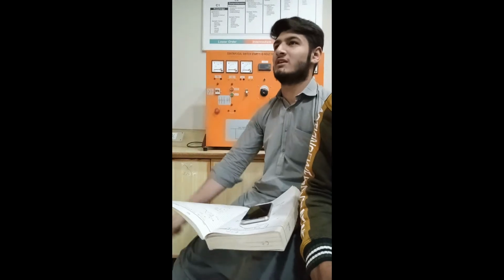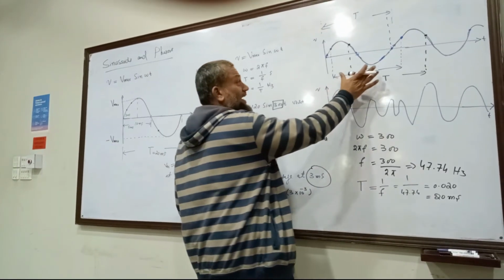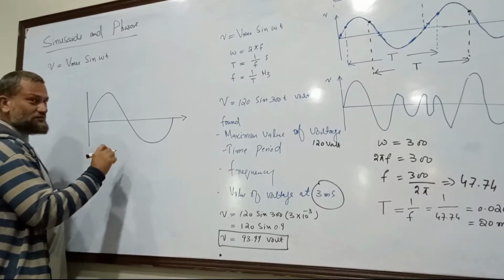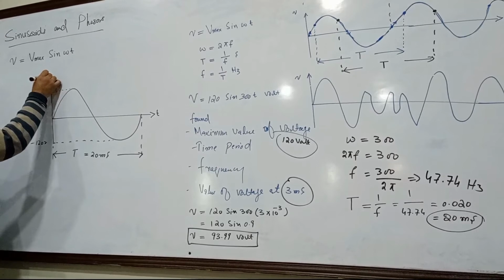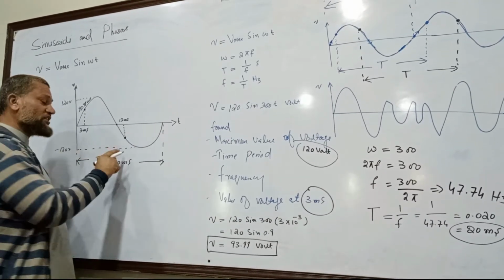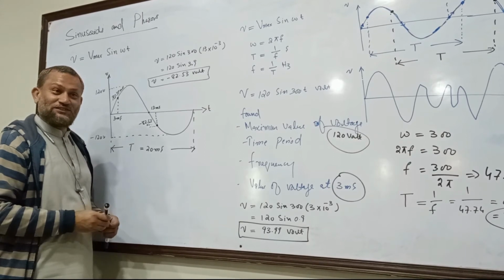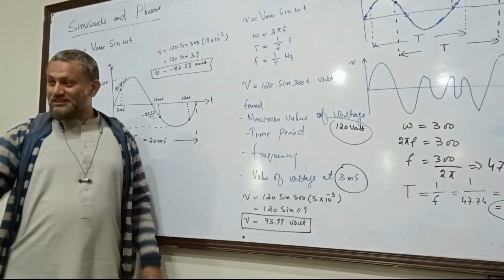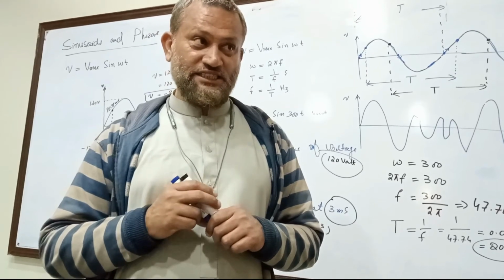Sinusoids and Phosors Part-3